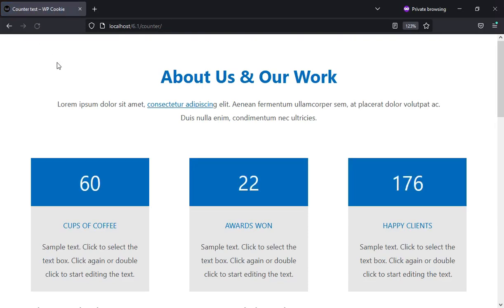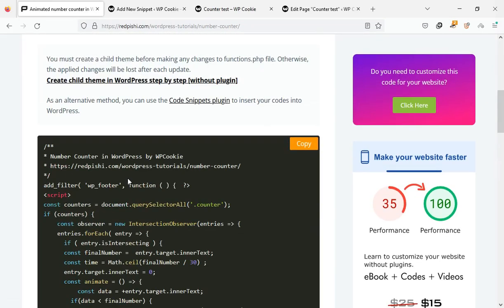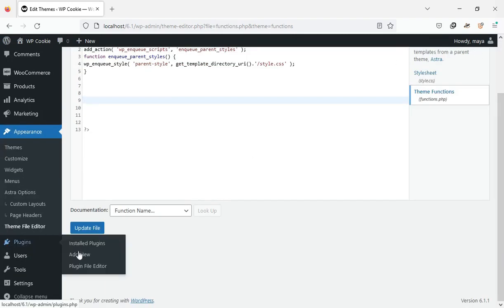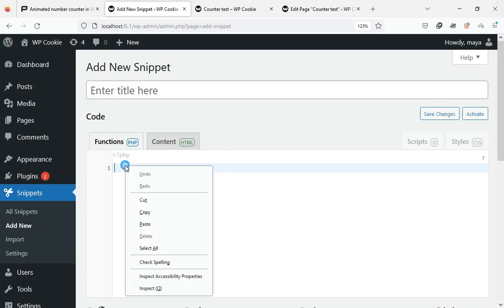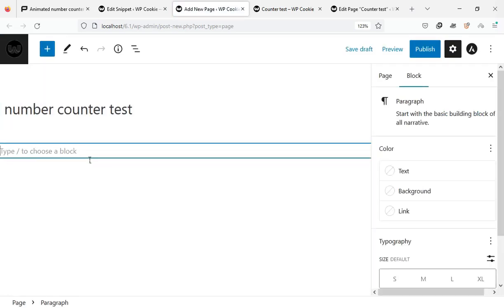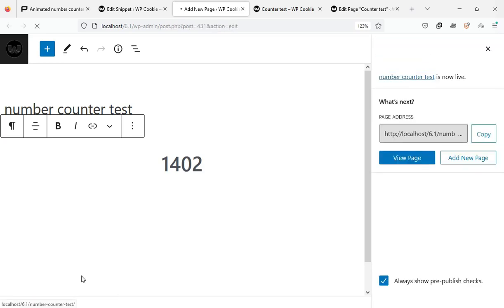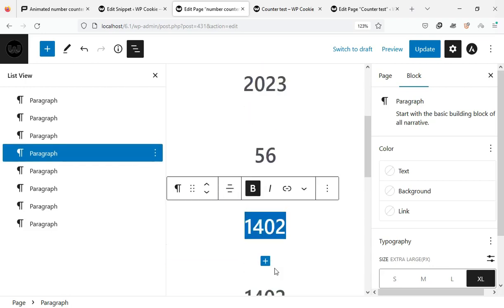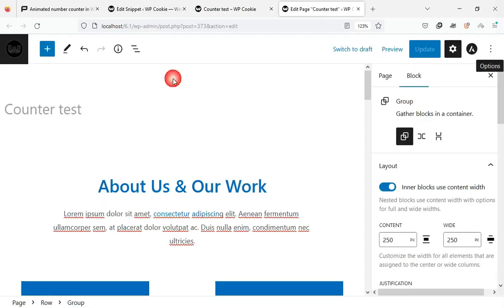Add number counter to WordPress without plugins [41]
In this video, you will learn how to add animated number counters to your page in WordPress without plugins.

0:00 Intro
0:20 Inserting PHP code into WordPress
1:13 Adding number counter to a page